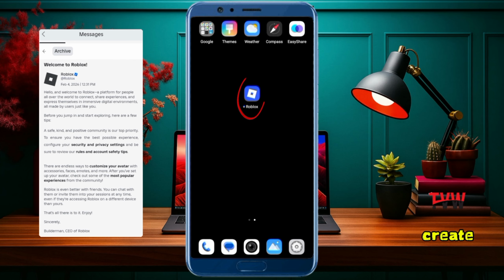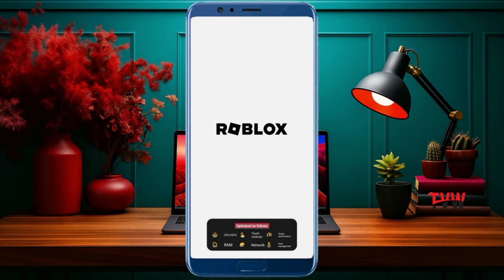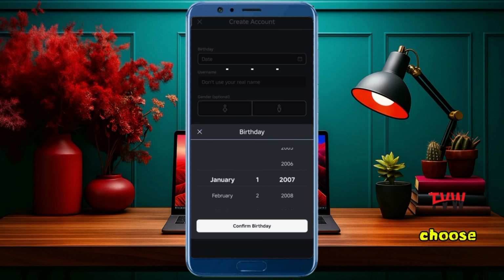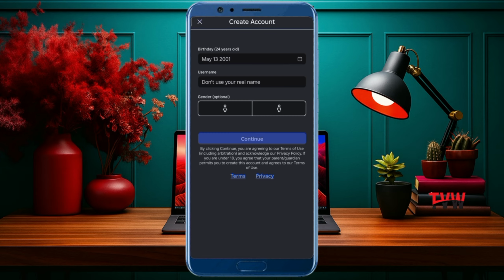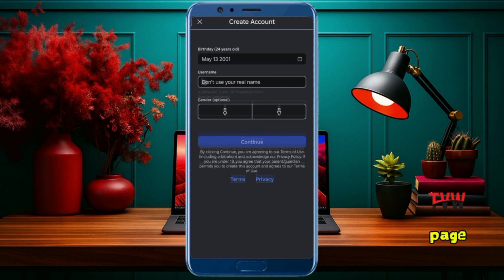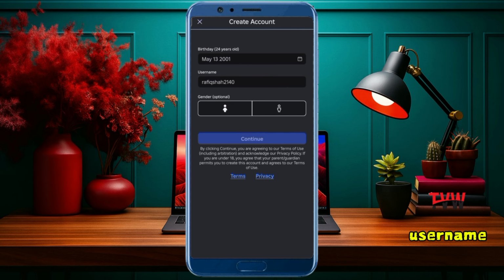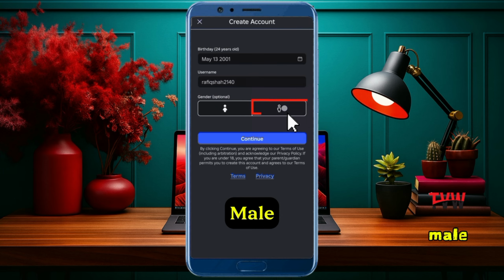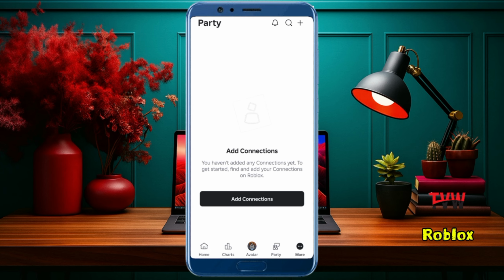How to Create Roblox Account 2026 | Make Roblox Account & Sign In Roblox ID on PC, Mobile & Laptop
How to sign up to roblox
Sign up to roblox 2026
Sign up to roblox on phone
Register a new roblox login
Create a new roblox account
Make roblox account
Create roblox login 2026
Create roblox username
Roblox account login
Make a roblox username
Roblox signup 2026
Roblox account signup 2026
How to login your account in roblox in android
How to login account in roblox in 2026
How to play pubg in roblox
How to play free fire in roblox
How to play minecraft in roblox
How to open roblox account
How to register roblox account
How to sign in roblox on phone
How to recover roblox account
How to delete roblox account
How to verify roblox account
How to change roblox password
How to play roblox online
Sign in roblox
How to create roblox id
How to make roblox id
roblox
how to play roblox
roblox ki id kaise banaen
how to open roblox
roblox mein id kaise banaen
roblox game
roblox kaise chalu karen
roblox kaise khelte hain
roblox password
roblox ki id kaise banate hain
how to sign in roblox
roblox id
how to create account in roblox
roblox kaise khele
roblox kaise kholen
roblox open
roblox kaise chalu karte hain
roblox account
roblox ko kaise chalu karen
how to login roblox
roblox kaise chalayen
how to download roblox
how to create roblox account
roblox mein id kaise banate hain
how to make a roblox account
roblox ko kaise kholen
roblox download
roblox ko chalu kaise karen
robloxအကောင့်ဖန်တီးနည်း
how to login in roblox
roblox kaise open karen
how to start roblox
roblox kaise chalte hain
roblox kaise kholte hain
paano gumawa ng account sa roblox
how to get roblox
how to make roblox account
roblox ko open kaise karen
roblox ko kaise open karen
roblox kaise start karen
roblox game kaise khelte hain
roblox roblox
roblox mein apni id kaise banane
how to open the roblox
how to make roblox
how to make account in roblox
roblox ki id
how to unlock roblox
roblox ochish